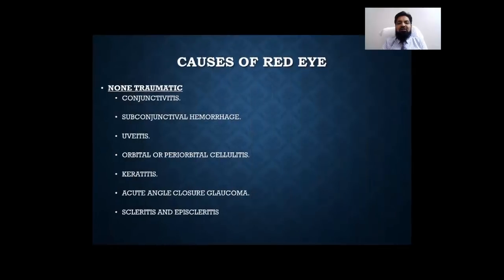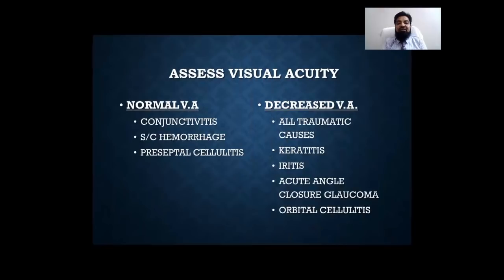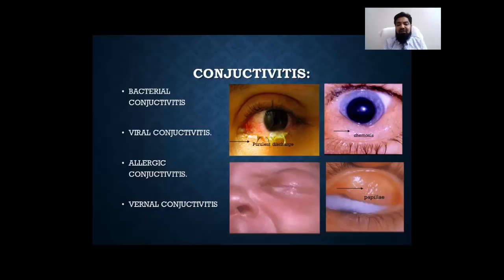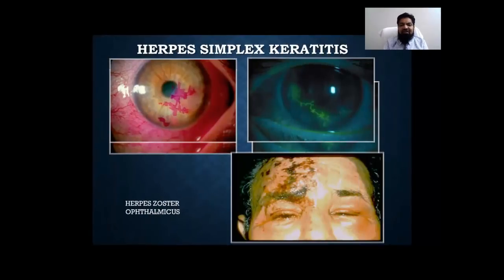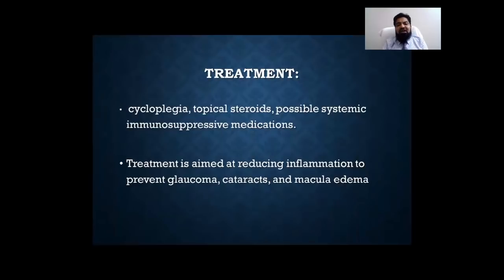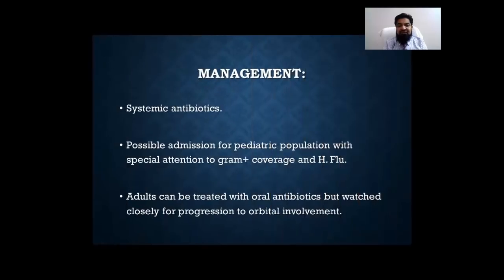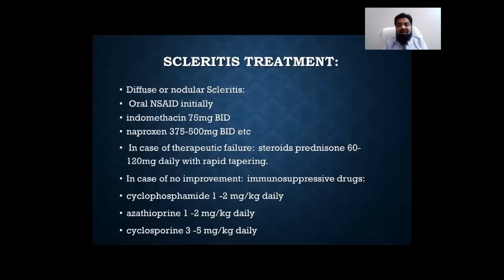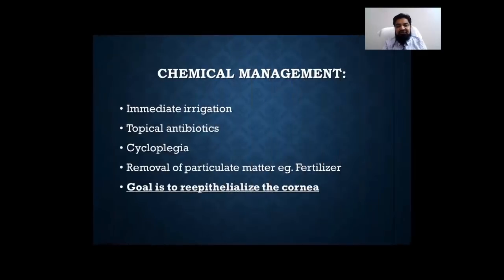Dr. Mazharul Hasan-Red Eye